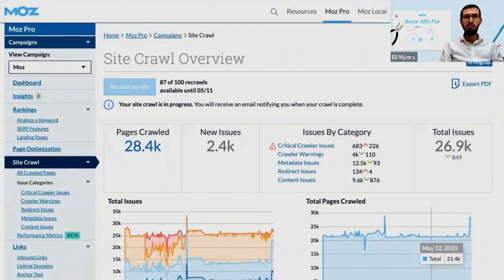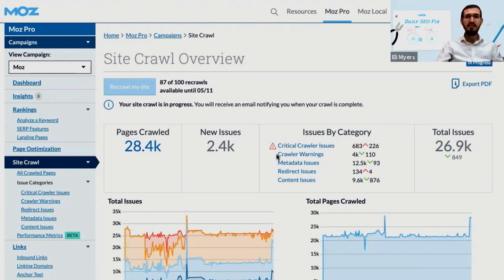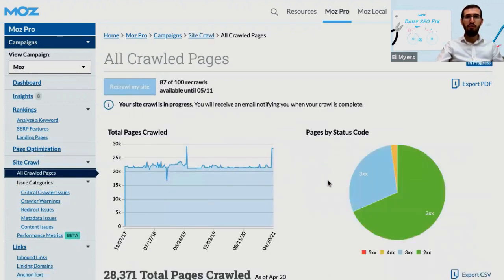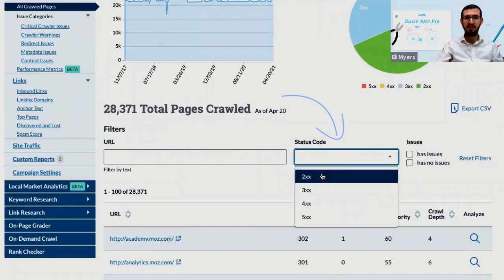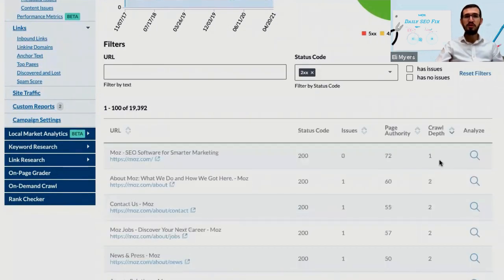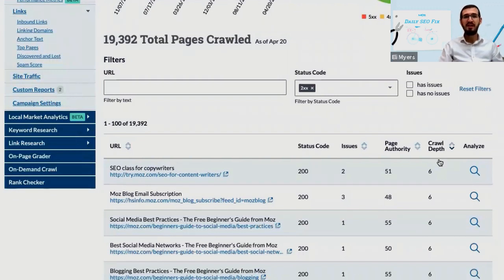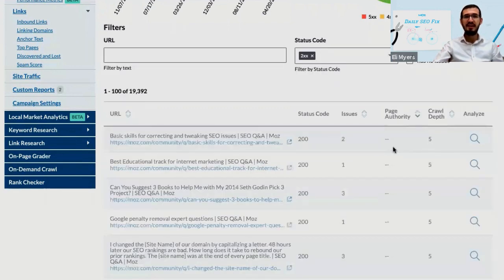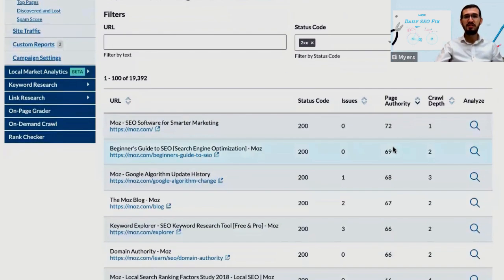Daily SEO Fix: Analyze Crawl Depth of Important Pages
The Crawl Depth metric describes how many clicks it takes to get from your homepage to any other page within your site. Both search engines and users visit easy-to-reach pages more often, so it’s important that all pages with user value are quickly accessible.

Eli shows how to analyze your site’s architecture via crawl depth, so you can adjust your internal linking structure to ease access to your most important pages and save on valuable crawl budget.